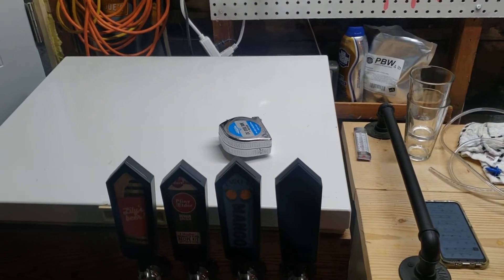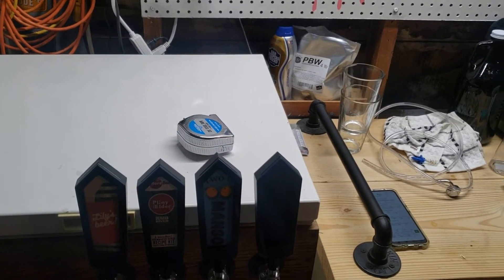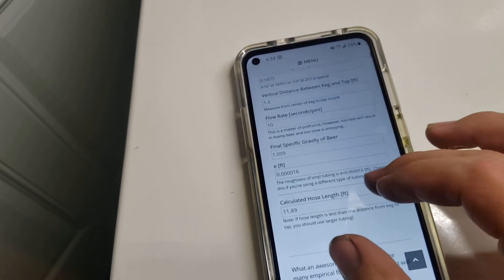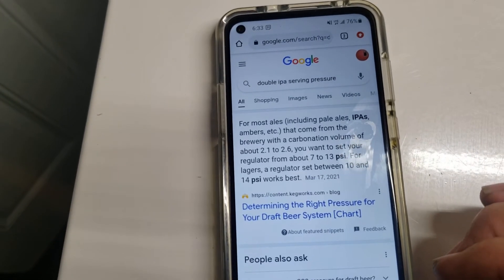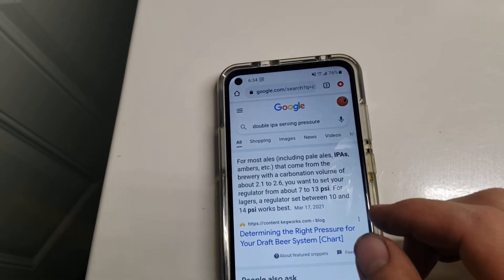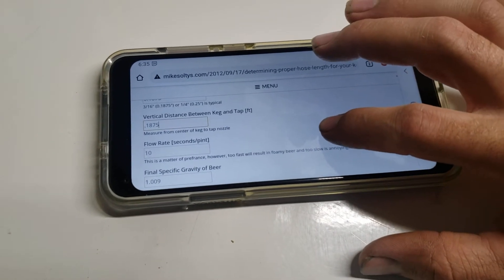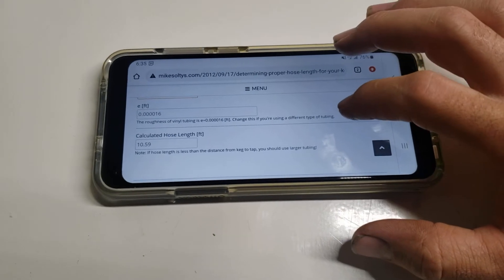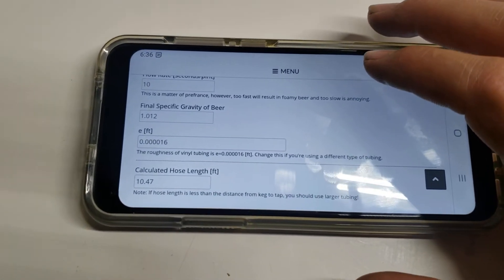Beer Line Length How To || Calculating Beer Line Length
How to hook up your kegs and select the proper co2 pressure and line length for the perfect poor.